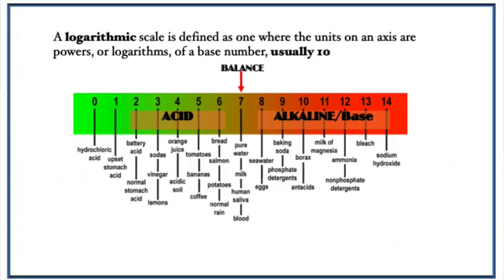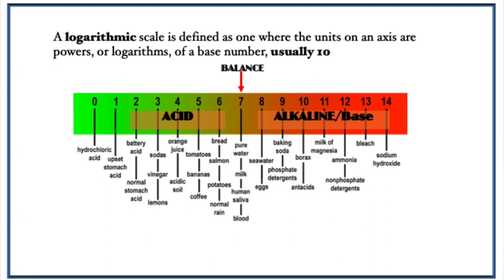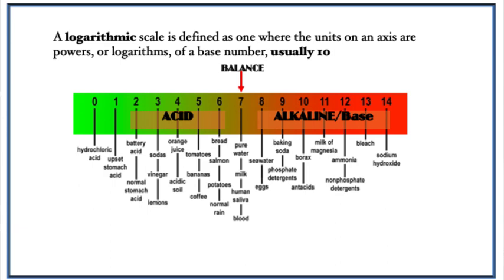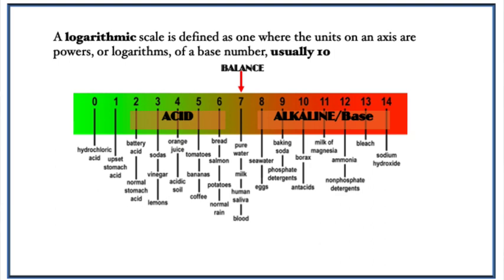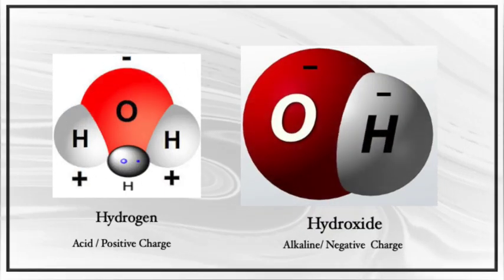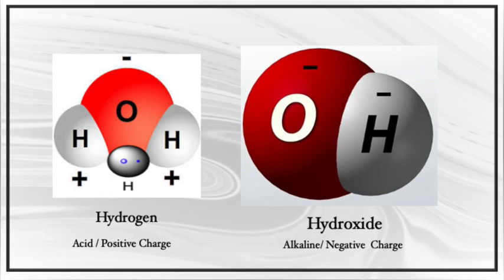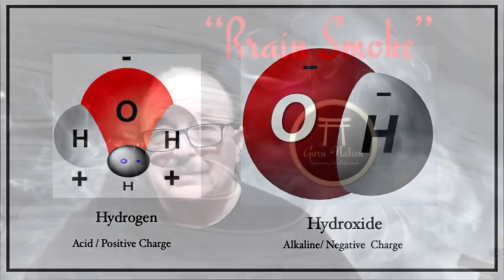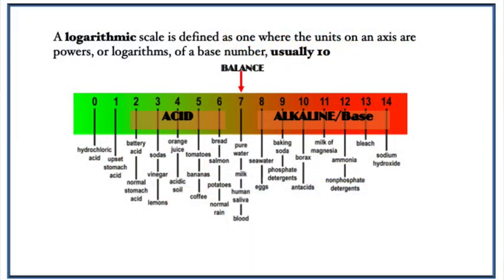Brain Smoke December 27th 2020 : "Let's talk pH"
Join Dennis as he addresses some of the mis-information regarding Acid and Alkaline with information from science and visual demonstrations. This could change the way you formulate hair color !